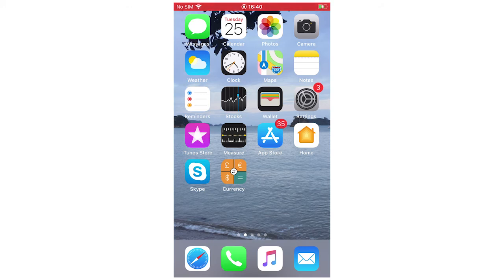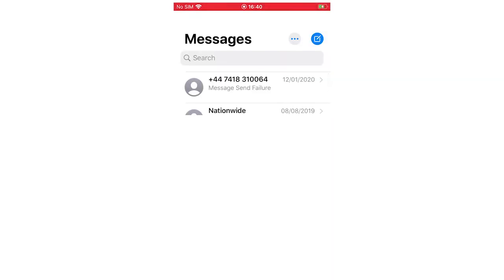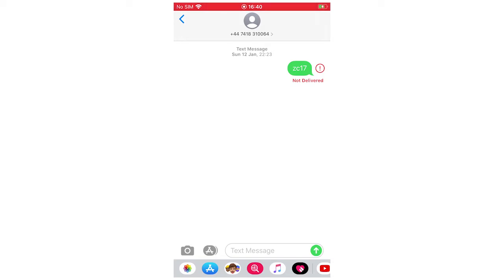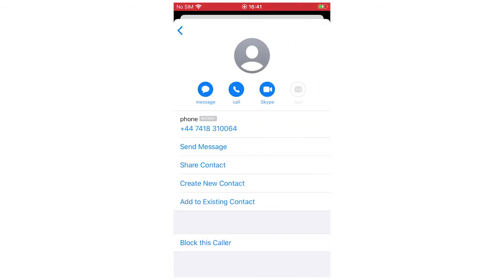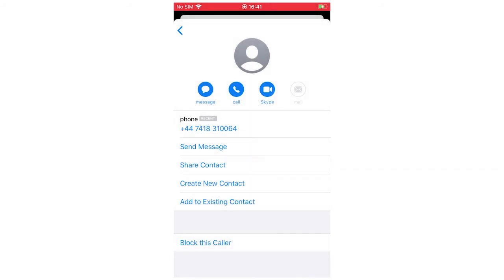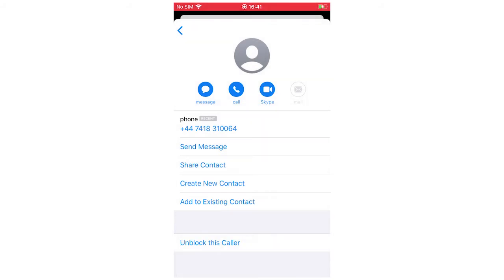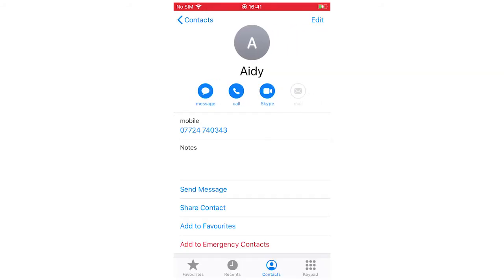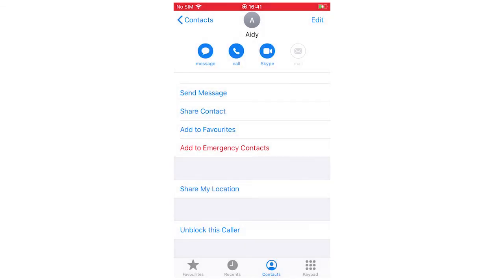iPhone - How to Block a Number from Calling or Texting 2020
How to block a number on your iPhone from calling, texting or using Facetime in 2020.